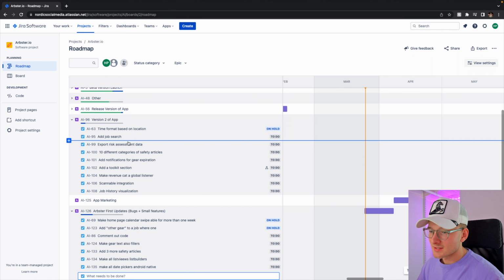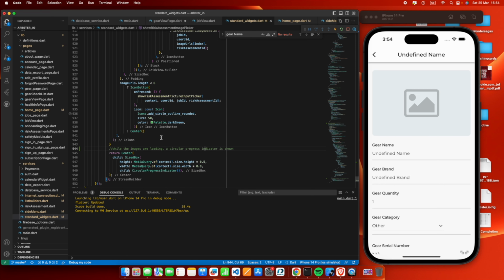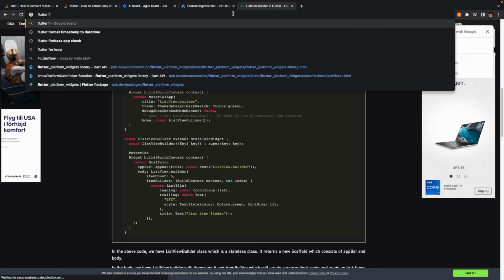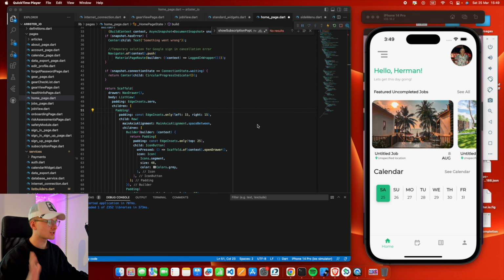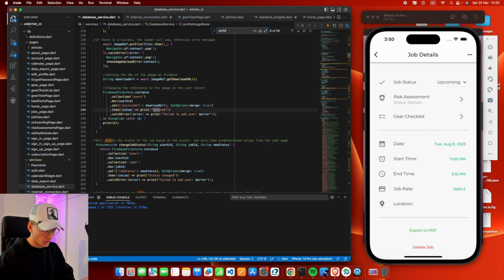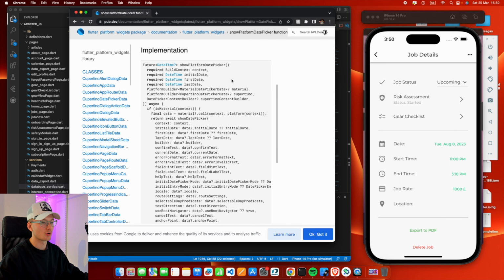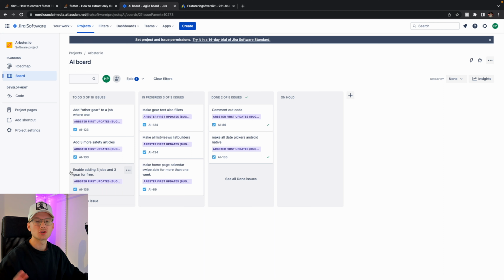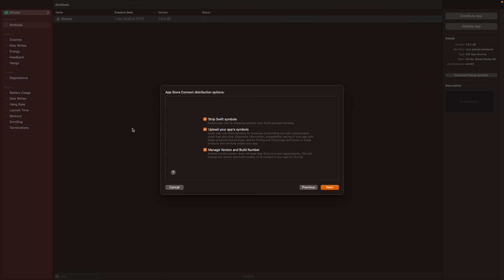Updating My App | Starting A Startup Ep. 72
In this video, I walk through the first update to my iOS and Android app built with Flutter. We push the update to both App Store and the Google Play store.

This is the 72nd episode in my side project that I call "Starting A startup" - yes I know, it is a play on words. In this series I will be building an app/product which I have been thinking about for a long time, and I thought that it would be fun to document the entire process.